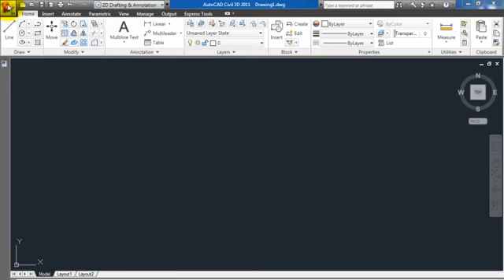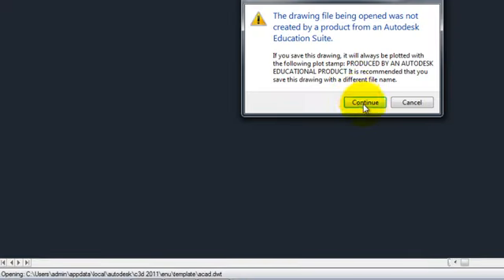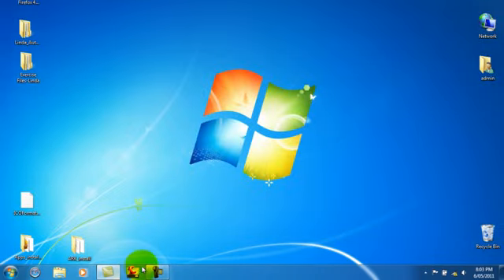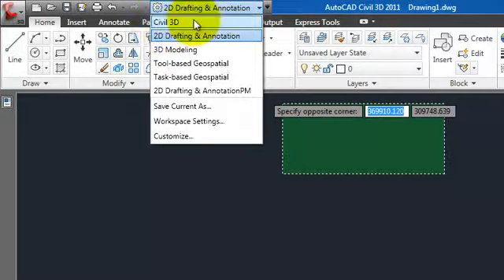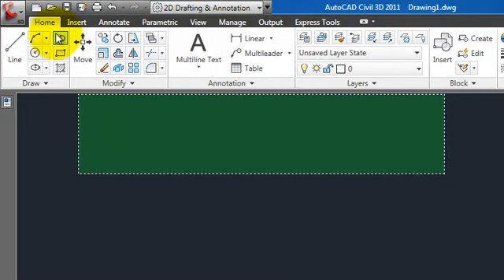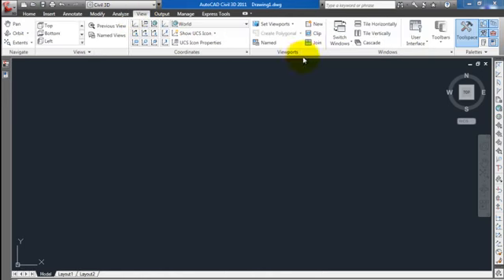w91_civil-v-2d.mp4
what is the difference  between autoCAD2011 civil 3d and autocad 2d